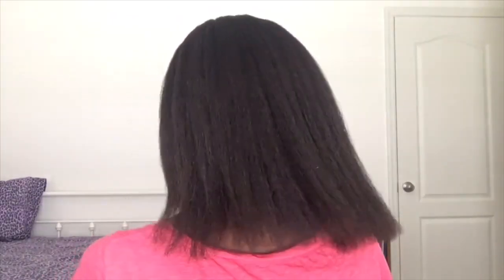Relaxer Touch-up Recap + Hair Update | I'm Protein Overload Free!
After stretching my relaxer for 12 weeks I went to the salon to get a relaxer touch-up. I'm sharing how I prepped my hair for the touch-up, my relaxer touch-up results, and some things I plan to do to keep my hair on the right track during my next relaxer stretch.

SEE AND SHOP MY HAIR REGIMEN